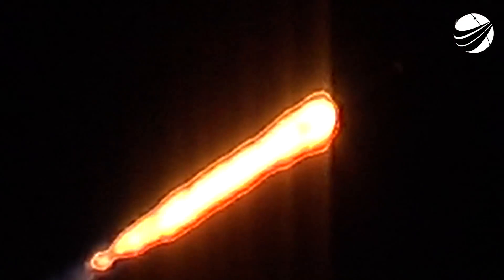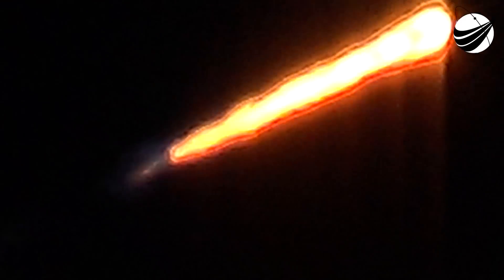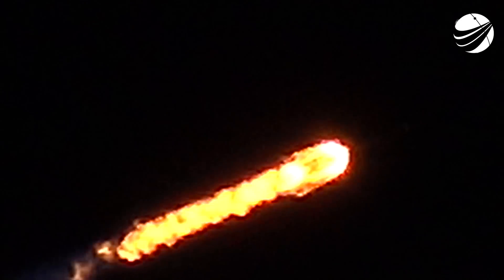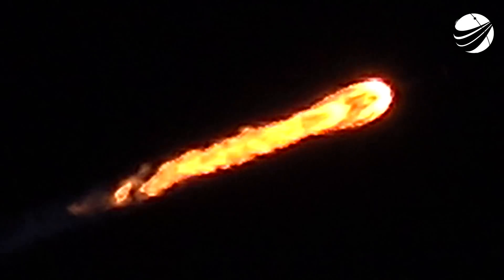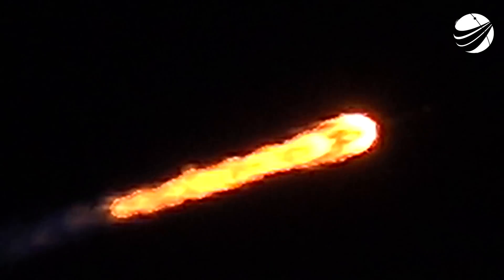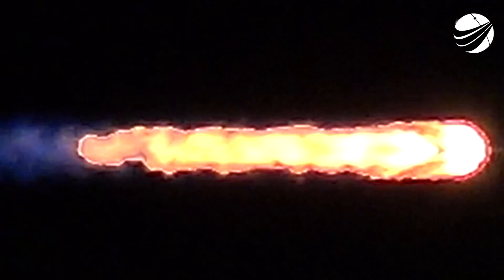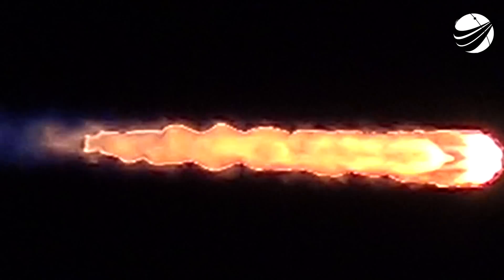SpaceX - EchoStar23 - 4K - Launch 03-16-2017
Exceptionally clear night. Continous Falcon 9 in the lens for 7:28 minutes (A record for US). Sun plum appears a few seconds after second stage ignition.Would like to know range and alltitude after 7:28 of flight ? Falcon Heavy will eliminate expendable. First commercial launch from KSC. We are a US disabled veteran run, non profit video production company who's mission is to bring other disabled US Veterans to witness a launch, experience US Space History and become part of our report. Our nonprofit 501(c)(3) is 100% tax deductible, just go to our webpage and find our Donate button. You can help change the life of a US Veteran.                  Thank You